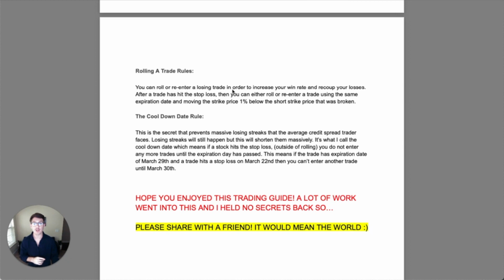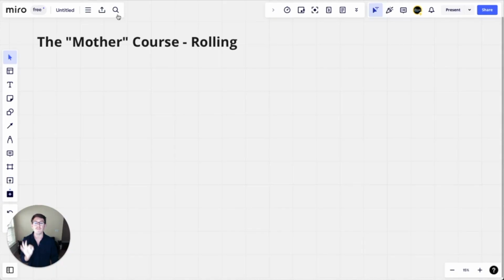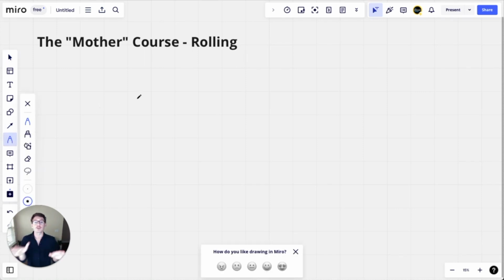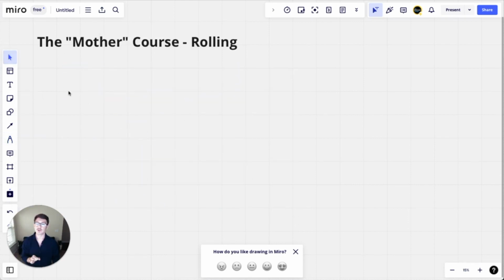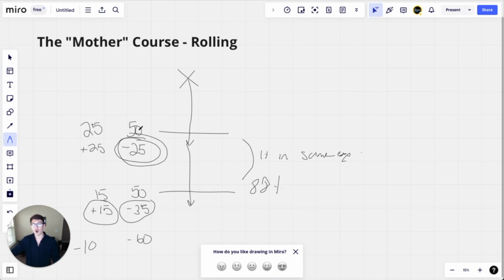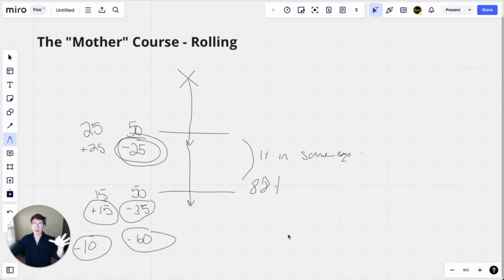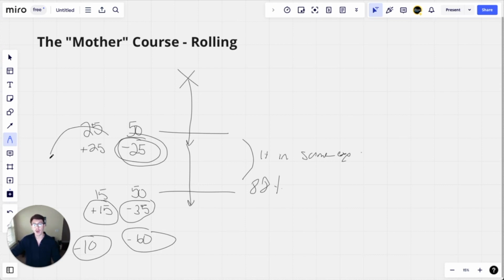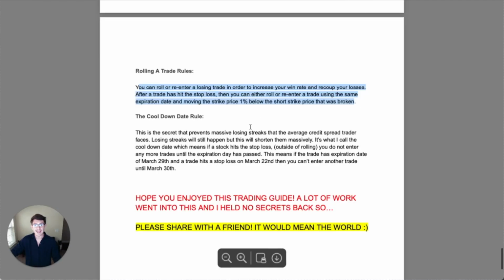How I Turn Losing Trades Into Winning Trades (Step By Step)